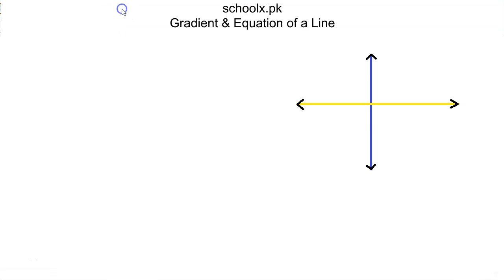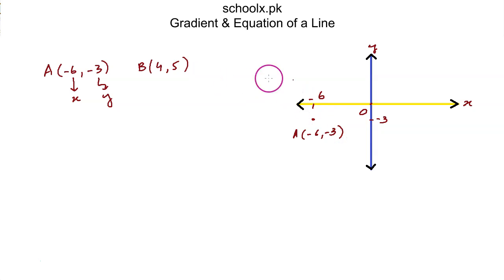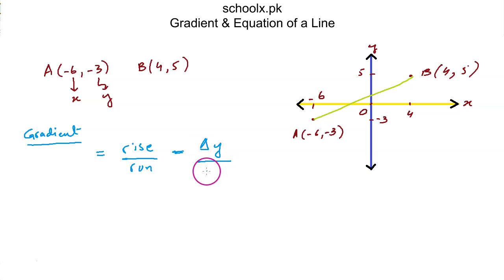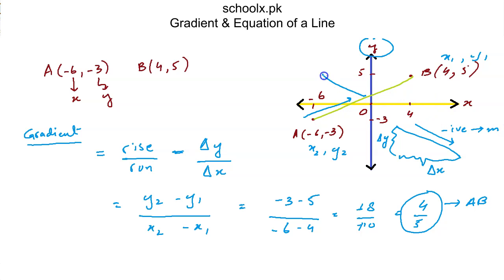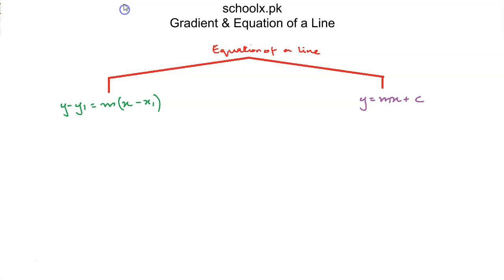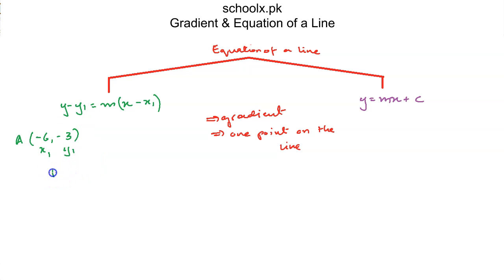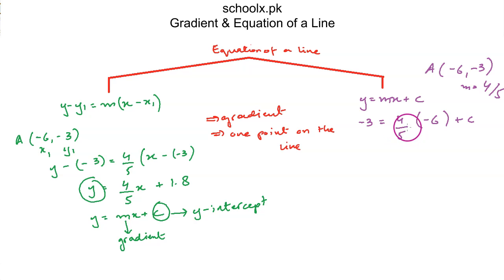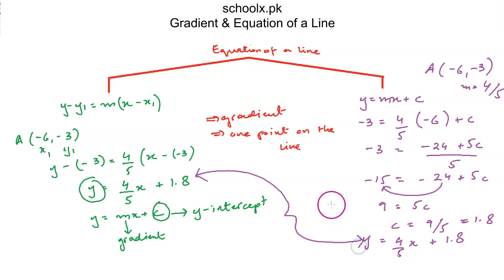Gradient&Equation Of a Line